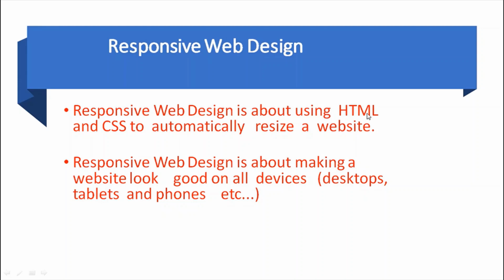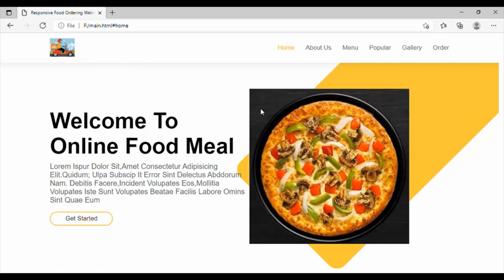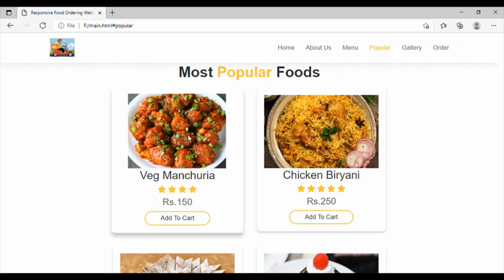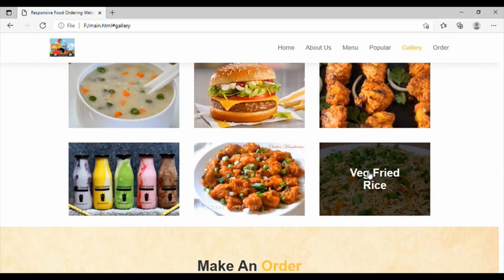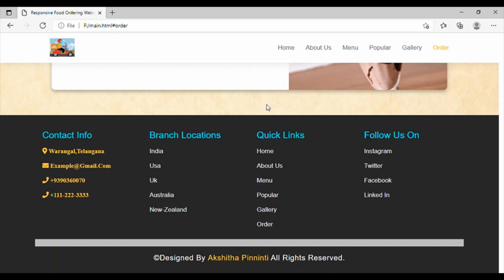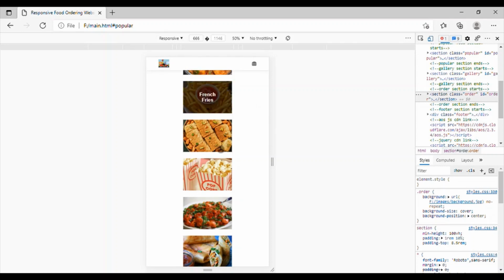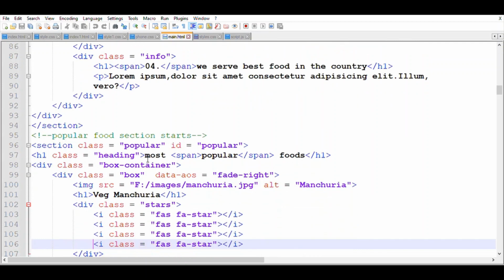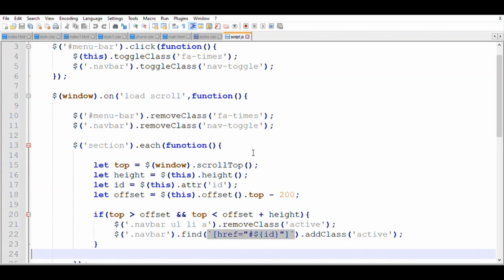Responsive Food Ordering Website Using HTML,CSS,JavaScript & JQUERY -Exposys Data Labs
the main features of this website are:

✔ responsive sticky header with scroll spy effect.
✔ responsive and animated home section.
✔ responsive about section using flexbox.
✔ responsive menu section using flexbox.
✔ responsive popular / product section with card hover effects using flexbox.
✔ responsive gallery section with image overlay hover effect using flexbox.
✔ responsive contact section using flexbox.
✔ responsive footer section using flexbox.